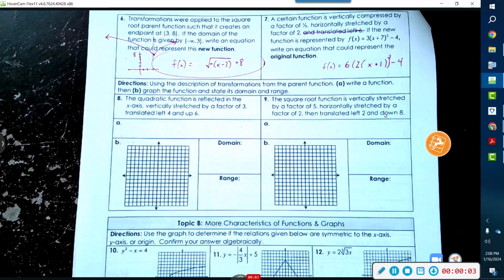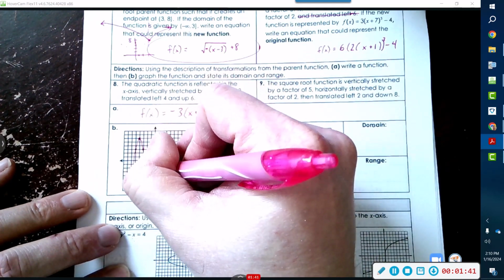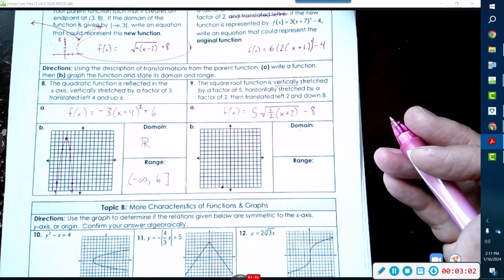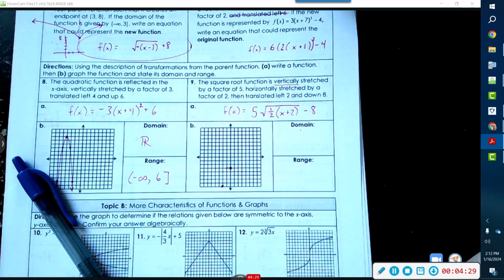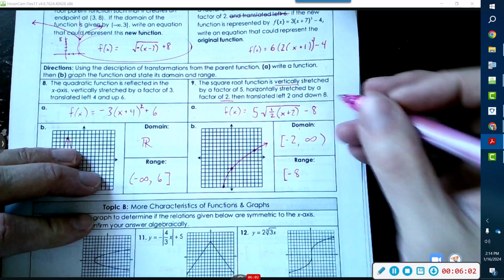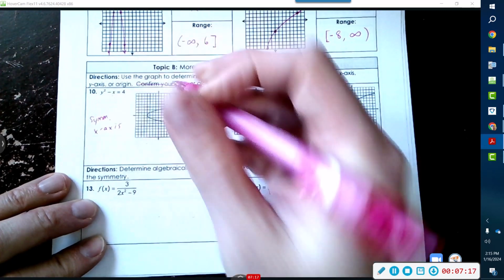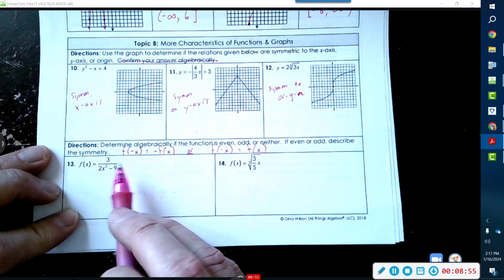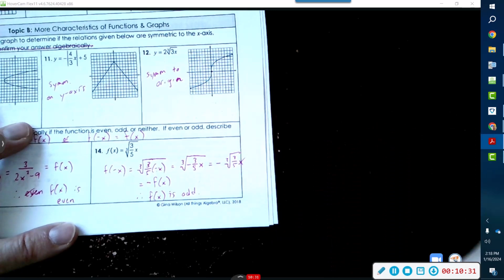PC S1 SG (8-14)